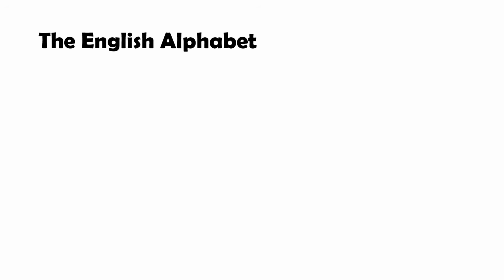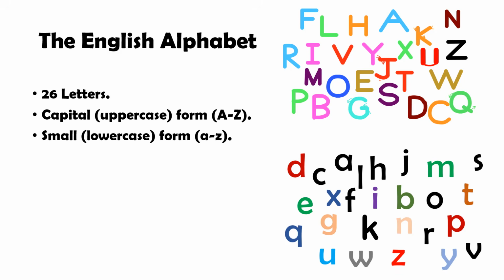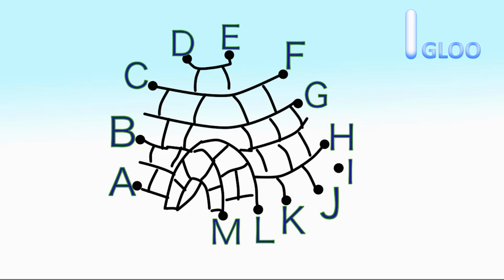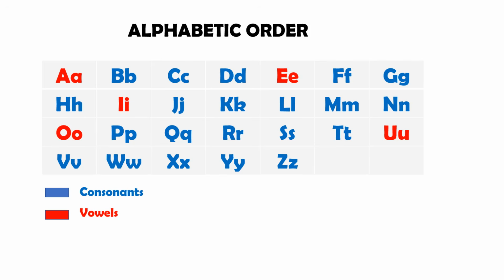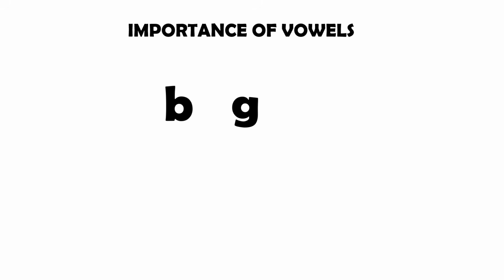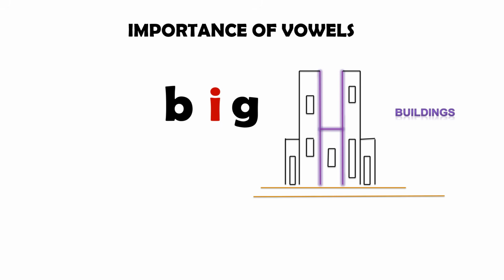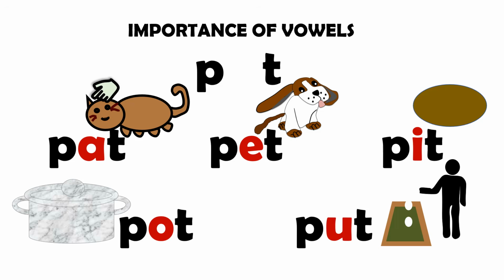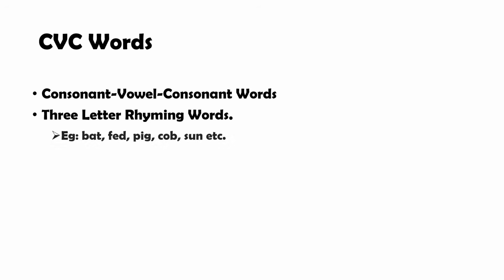Introduction | English Phonics Course | Lesson 1/45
Welcome to Learn English with Phonics Course. This course presents you with an in-depth study plan, laid out in a systematic order. Learning English is an ongoing process, and it totally depends on your motivation and dedication. The course allows you to master the skills at your specified time, At the end of the course, you will be fluent in listening, speaking, reading and writing. Remember, there is no shortcut or replacement to hard work. So, let’s begin our journey of learning.
In Lesson 1 of English Phonics Course we will learn:
1. The Alphabet
2. Capital and Small Letters
3. Naming the Letters
4. Alphabetic Order
5. Consonant and Vowels
6. Importance of Vowels
7. CVC Word formation

In lesson 2, we will learn English Capital Letters.